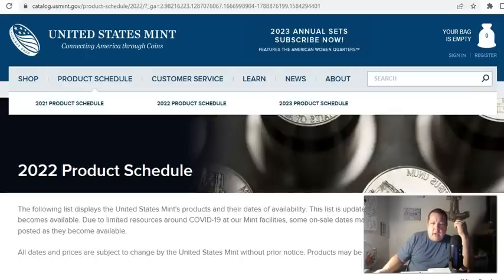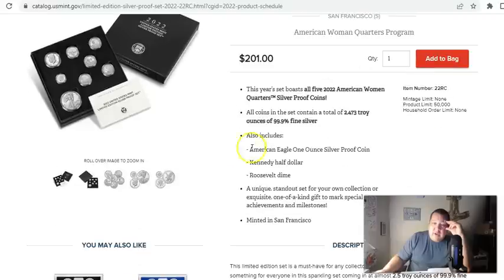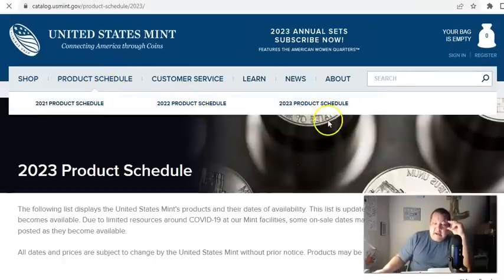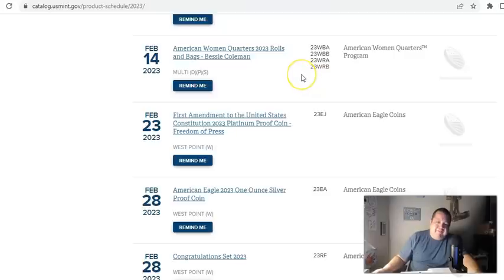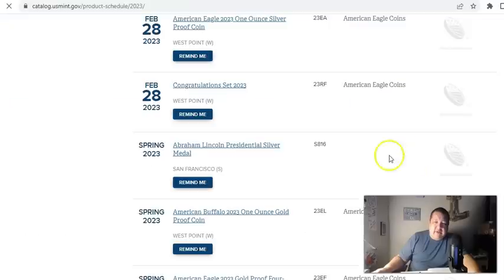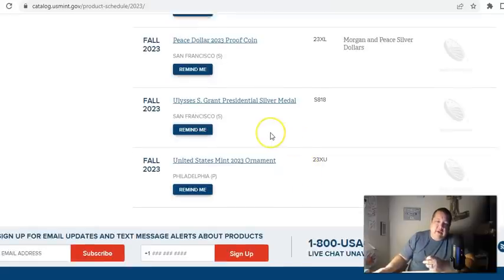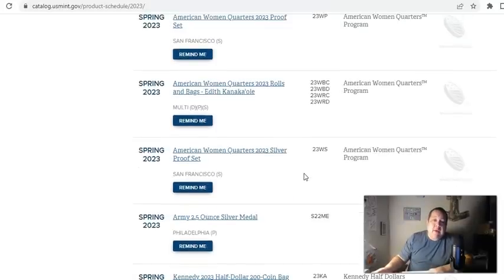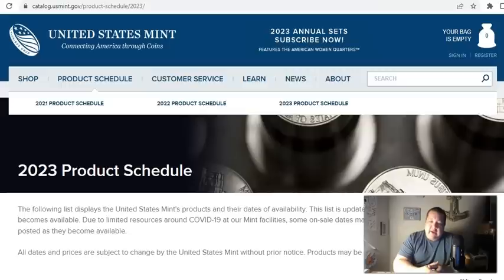💥BREAKING NEWS STUFF! The 2023 U.S. Mint Product Lineup BLEW ME AWAY!!